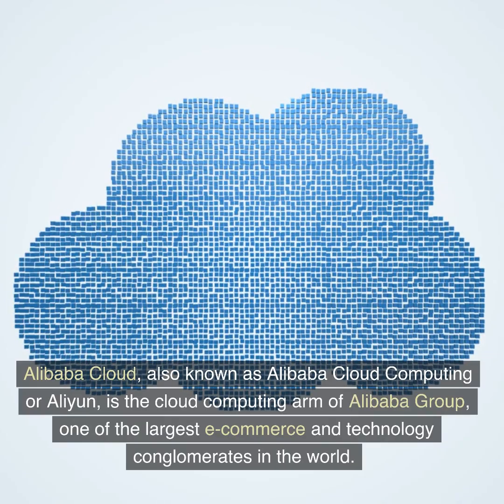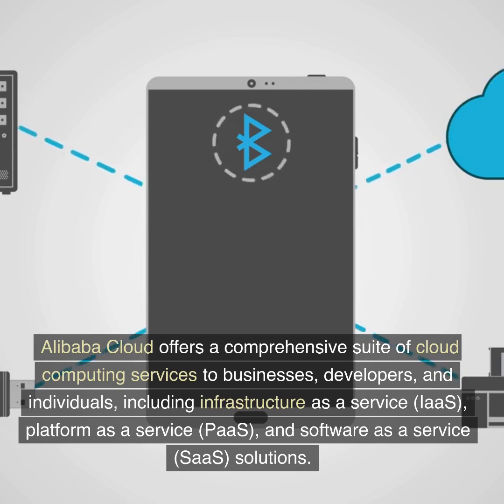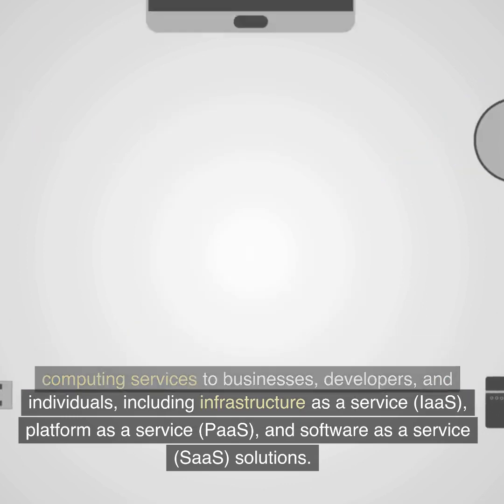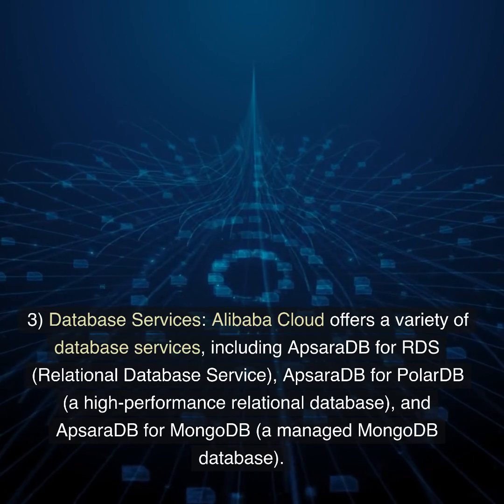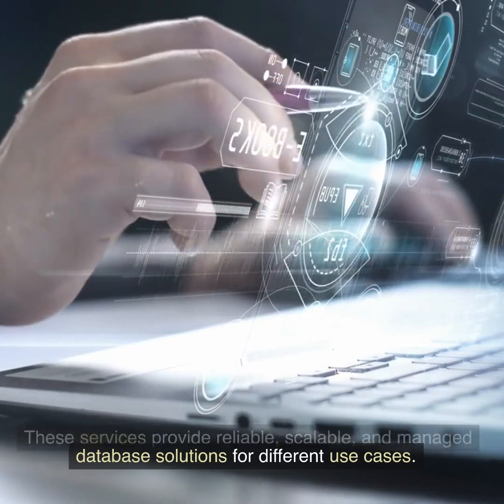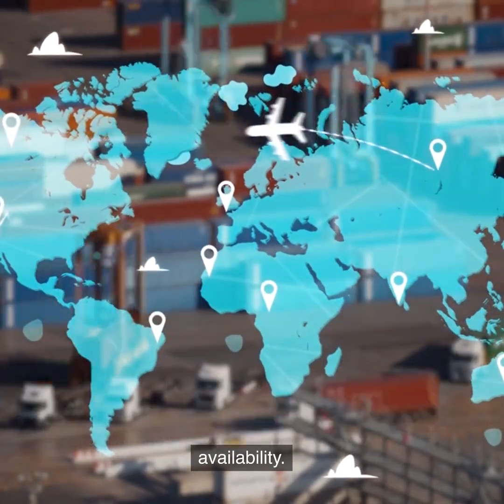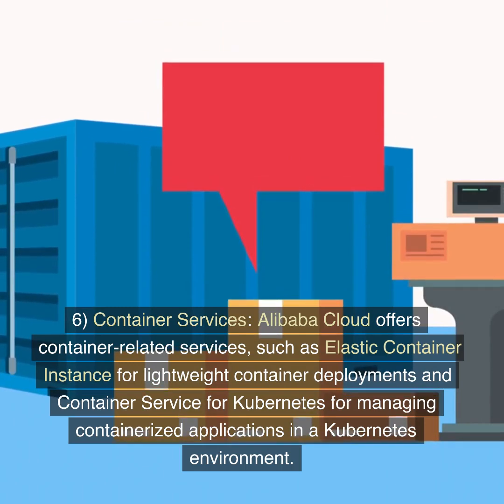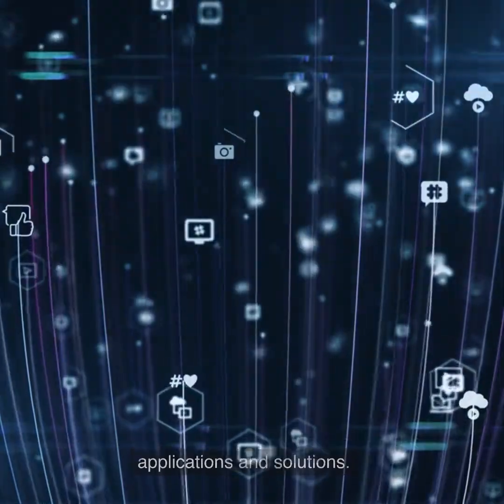What is Alibaba Cloud? [2023]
Alibaba Cloud, also known as Alibaba Cloud Computing or Aliyun, is the cloud computing arm of Alibaba Group, one of the largest e-commerce and technology conglomerates in the world. Alibaba Cloud offers a comprehensive suite of cloud computing services to businesses, developers, and individuals, including infrastructure as a service (IaaS), platform as a service (PaaS), and software as a service (SaaS) solutions.

Key features and offerings of Alibaba Cloud include:

Elastic Compute Service (ECS): ECS provides scalable virtual servers in the cloud, allowing users to deploy and manage computing resources based on their specific needs. It offers a wide range of instance types and configurations to support various workloads.

Object Storage Service (OSS): OSS is a scalable and secure cloud storage service that enables users to store, backup, and retrieve large amounts of unstructured data, such as documents, images, and videos. It provides high durability and availability for data storage.

Database Services: Alibaba Cloud offers a variety of database services, including ApsaraDB for RDS (Relational Database Service), ApsaraDB for PolarDB (a high-performance relational database), and ApsaraDB for MongoDB (a managed MongoDB database). These services provide reliable, scalable, and managed database solutions for different use cases.

Content Delivery Network (CDN): Alibaba Cloud CDN is a global content delivery network that helps deliver web content, streaming media, and other data to users around the world with low latency and high availability.

Artificial Intelligence (AI) and Big Data Services: Alibaba Cloud provides AI and big data services, including machine learning, data analytics, and data processing solutions. These services enable businesses to leverage AI technologies and process large volumes of data to gain insights and drive innovation.

Container Services: Alibaba Cloud offers container-related services, such as Elastic Container Instance (ECI) for lightweight container deployments and Container Service for Kubernetes (ACK) for managing containerized applications in a Kubernetes environment.

Internet of Things (IoT): Alibaba Cloud IoT platform helps connect and manage IoT devices, collect and analyze data from these devices, and build IoT applications and solutions.

Alibaba Cloud has a global presence, with data centers located in multiple regions worldwide. It serves a wide range of customers, from startups to large enterprises, across industries such as e-commerce, finance, healthcare, gaming, media, and more.

As a major player in the cloud computing market, Alibaba Cloud competes with other prominent cloud providers like Amazon Web Services (AWS), Microsoft Azure, and Google Cloud Platform (GCP).